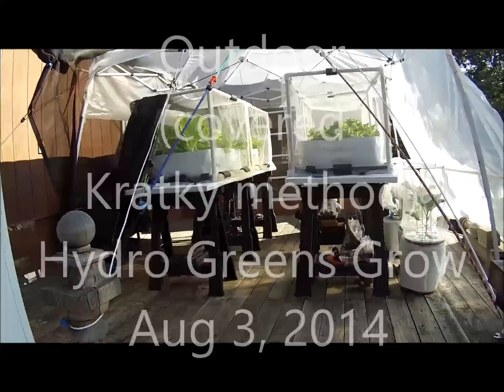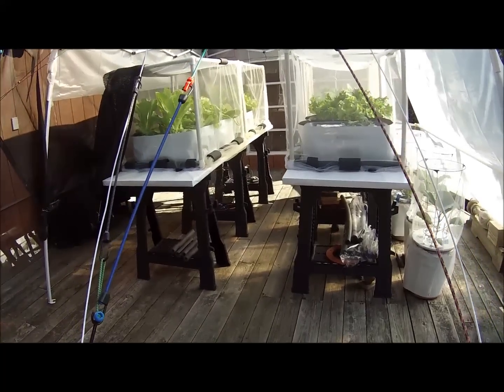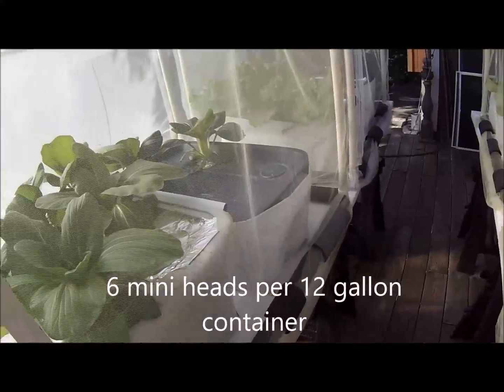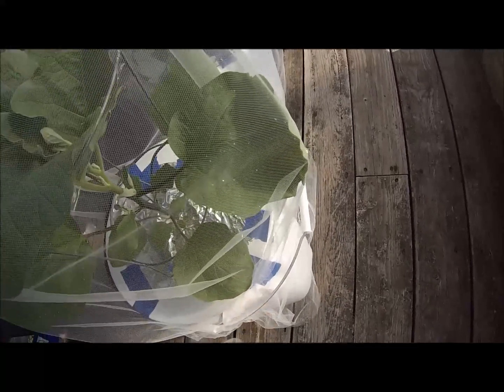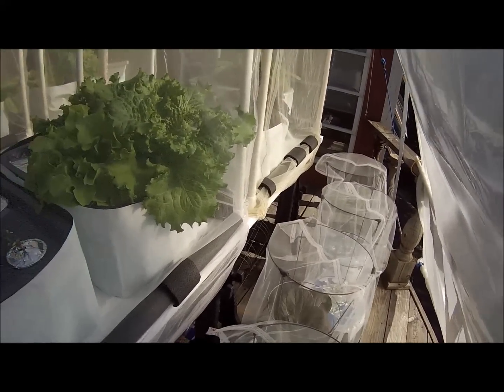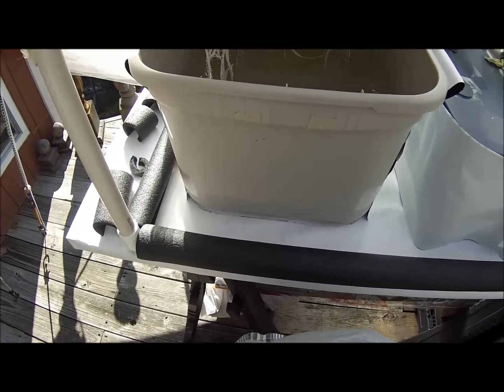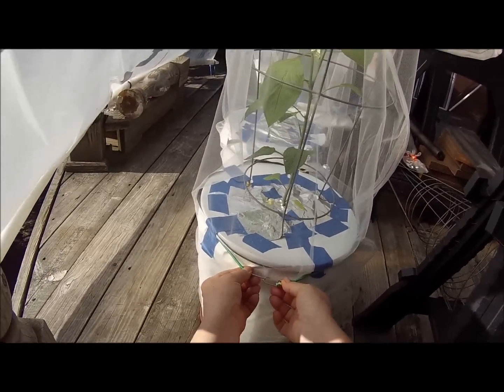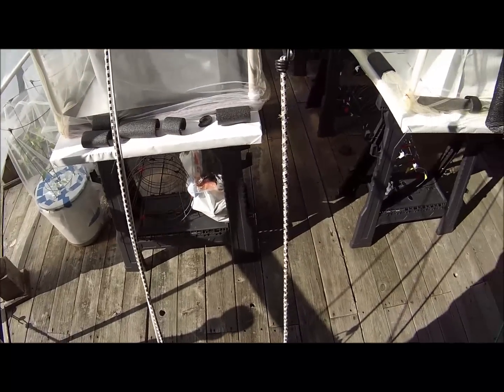Hydroponic Kratky method outdoor grow-bins & buckets, Aug 3, 2014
VERY SUCCESSFUL.  Growing lettuce, pak choi, eggplant & peppers outside on the deck (but undercover) in net pots in bins and 5 gal buckets, using the Kratky non circulating hydroponic method.
Bins are in homemade PVC pipe cages with sewn netting covers.
Buckets are growing eggplant, pak choi and peppers with cages and homemade net covers, using the same hydroponic method.
Nutrient solution is Master Blend + Calcium + Epsom Salts (tomato formula).
Although the video says I list all my methods and supplies here, You Tube said it was too long. So if you have any questions, ask.